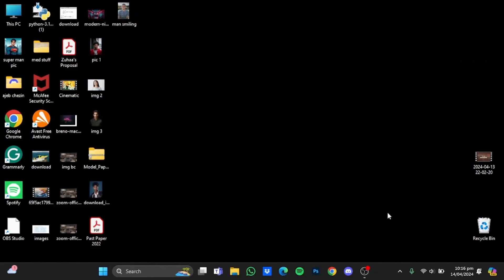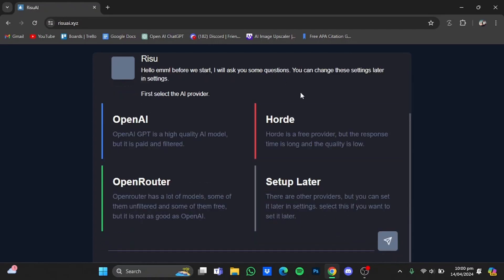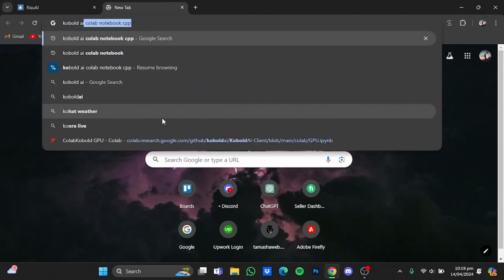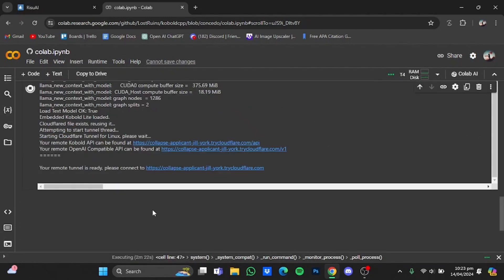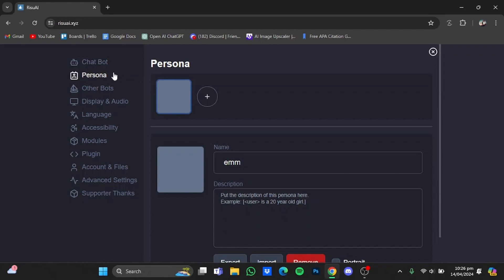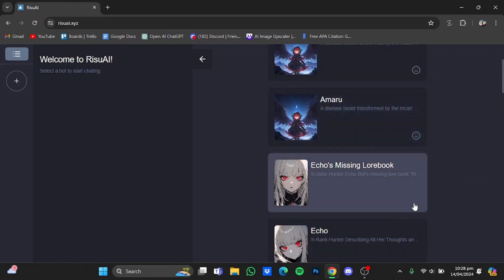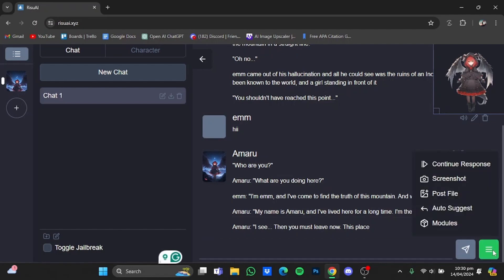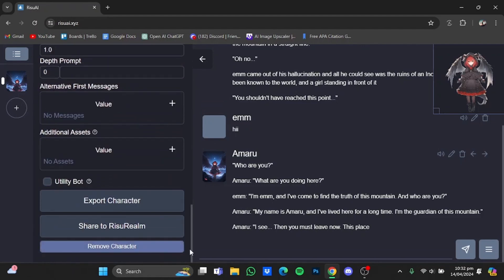RisuAI Tutorial: The BEST AI Roleplay Chatbot?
In this short video I show you how to use RisuAI, a stunning AI Roleplay Website and cross platform AI chatting software.